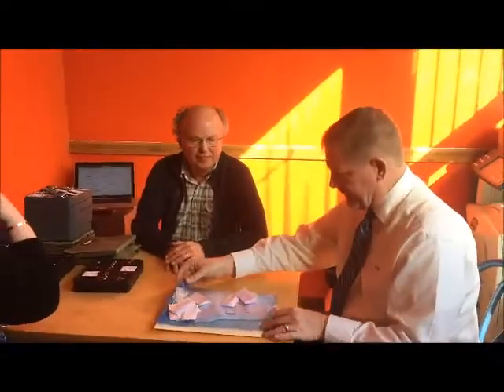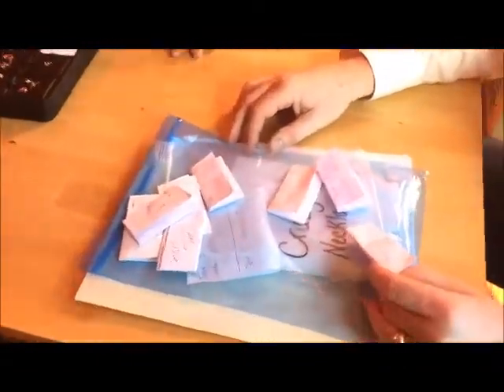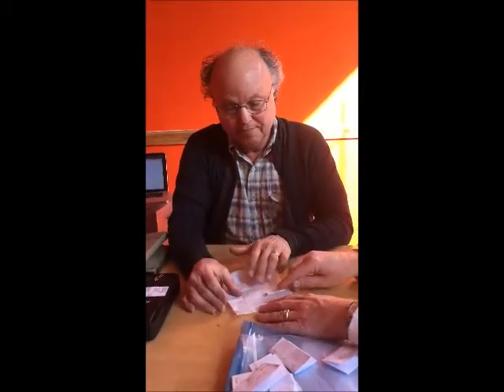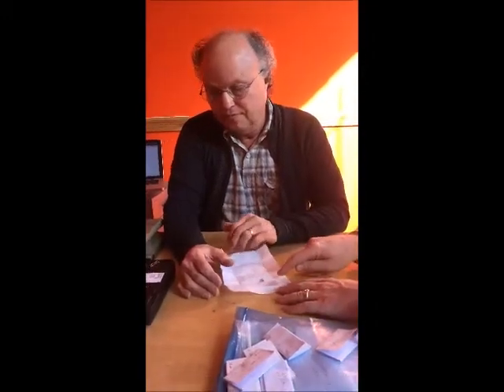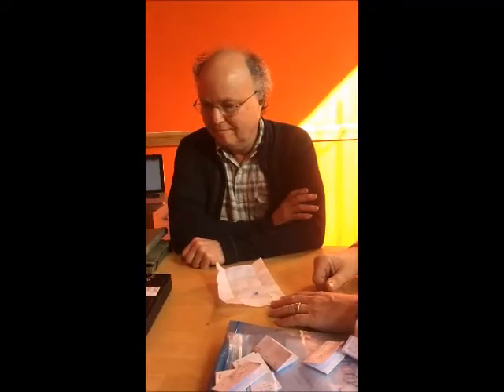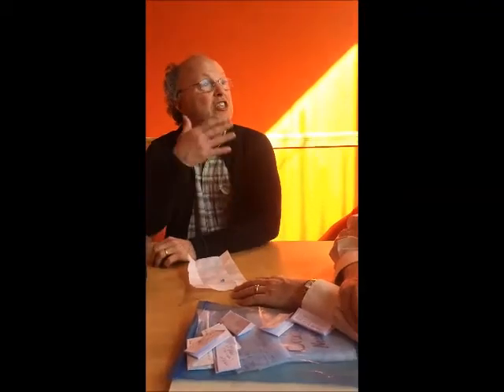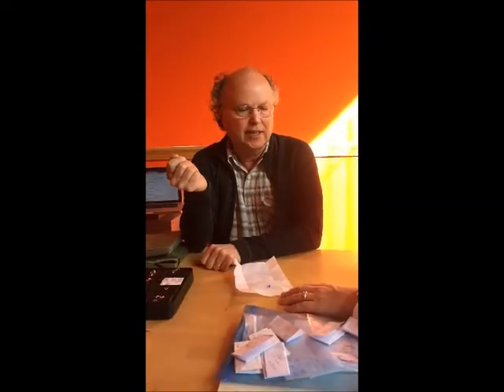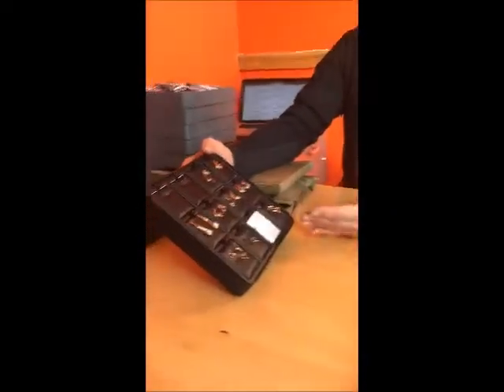Grader Jeweler's gemstone discussion with Jewelry Designer Tom Kruskal.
Listen in to the Grader's discussing remounting gemstones with New England Jewelry Designer Tom Kruskal